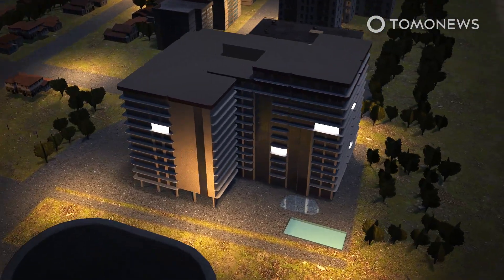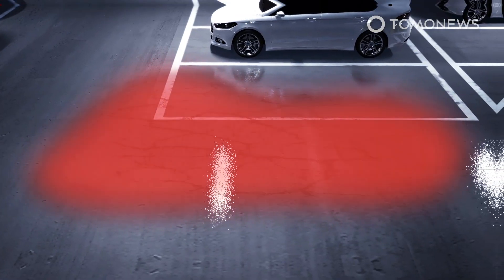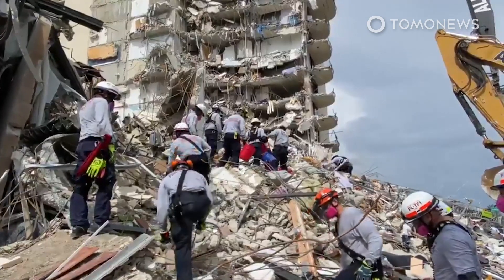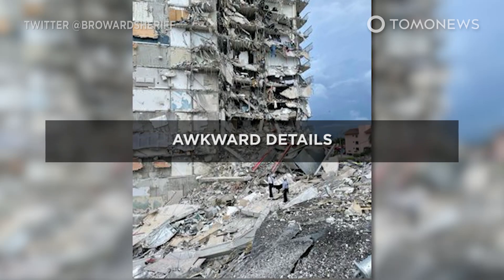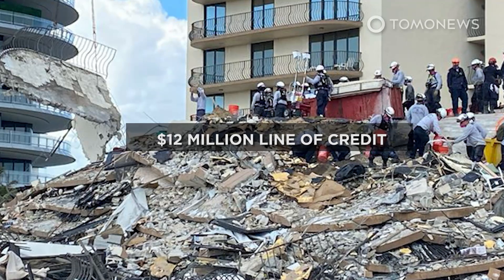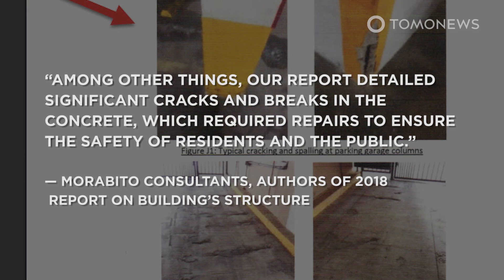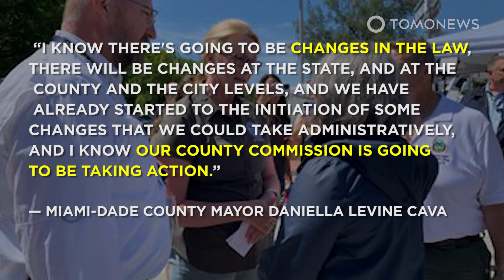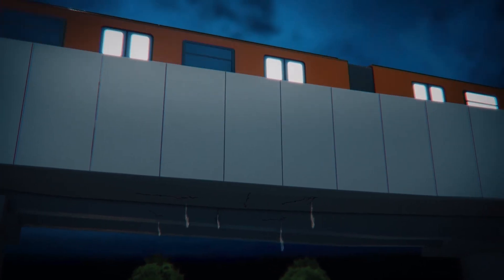Full Walkthrough of Structural Issues That Caused Miami Building's Collapse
MIAMI, FLORIDA — Eleven people have been confirmed dead and 150 people are unaccounted for after a residential building collapsed in Surfside, Florida on Thursday, according to CNN.

The cause of the collapse is not yet known. However, a 2018 engineer’s report described the flat surface around the pool deck as a “major error” because it allowed water to build up on top of it. This build-up caused “major structural damage” to the concrete slab below, the report said.

Inside the parking garage beneath the pool deck, the report noted both cracks in columns and cracks to the ceiling, with some previous repairs to these cracks deemed unsuccessful due to “poor workmanship.”

This account was corroborated by a commercial pool contractor, who saw significant water damage directly below the pool just 36 hours before the collapse, according to The Miami Herald. The contractor said he also saw large pools of standing water in the parking garage and was told by one building employee that they pumped the pool equipment room so frequently that pump motors had to be replaced every two years.

The building’s structure may also have been affected by the fact it had been sinking at a rate of two millimeters per year in the 1990s, according to a Florida International University Study published in the Ocean and Coastal Management journal. However, the study’s author was cautious about declaring this a cause of the collapse.

According to The Miami Herald, moments before the collapse, a woman who was inside told her husband on the phone that she had seen a sinkhole form where the pool used to be outside her window. Six engineering experts interviewed by the newspaper said that based on publicly available evidence, a structural column or concrete slab beneath the pool deck likely gave way first.

SOURCES: CNN, BBC, 2018 Morabito Consultants report, The Miami Herald, Florida International University, Ocean and Coastal Management, The New York Times